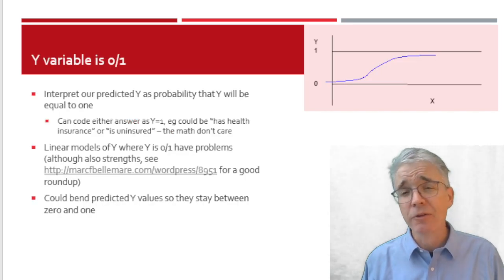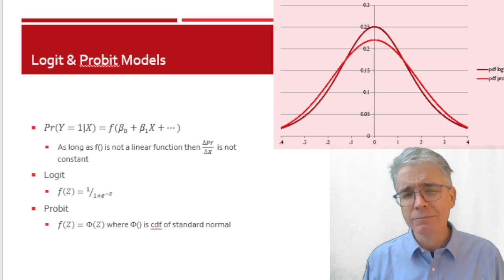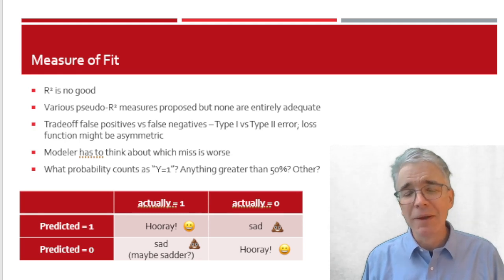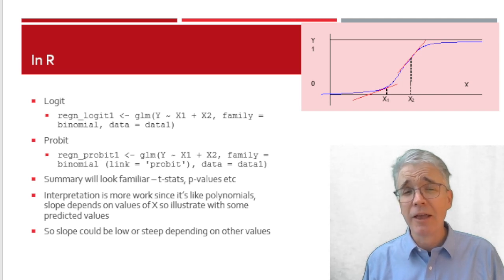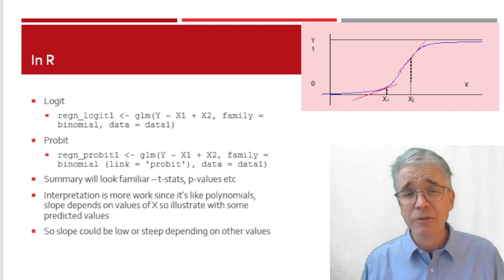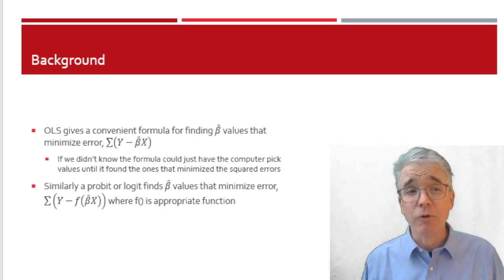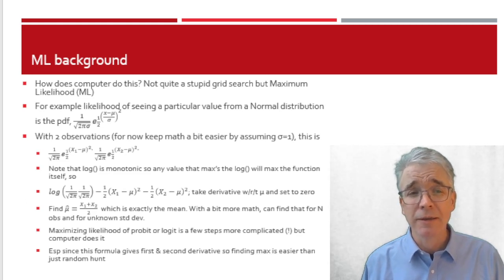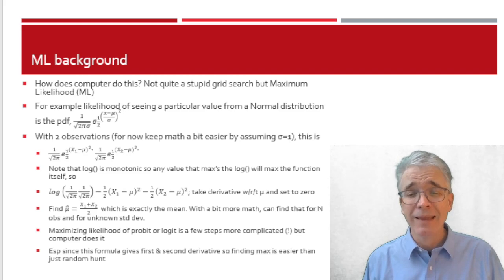Metrics L8 2 limited dependent models